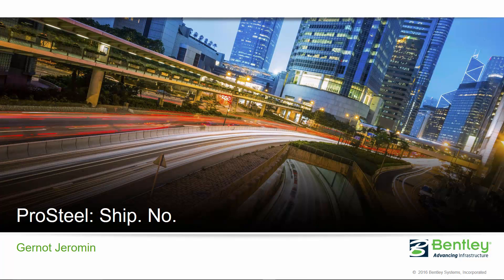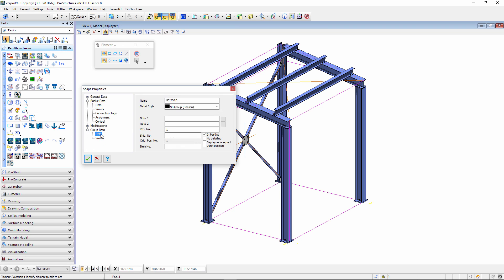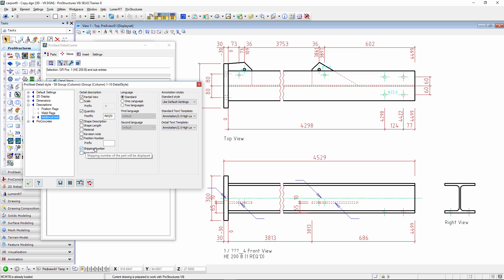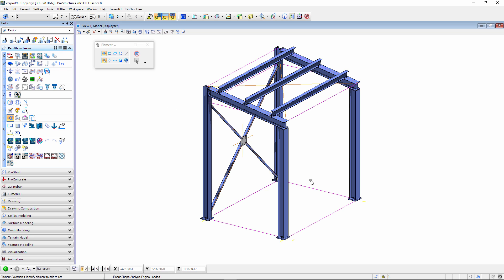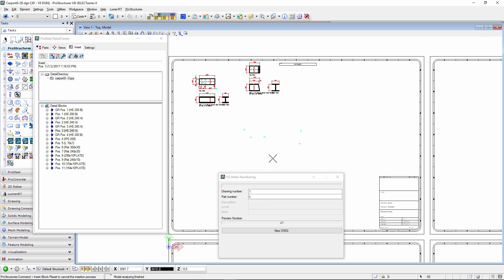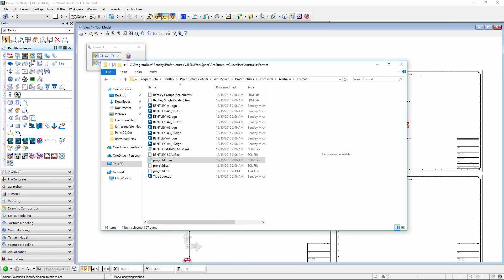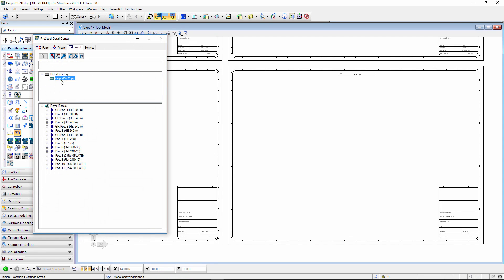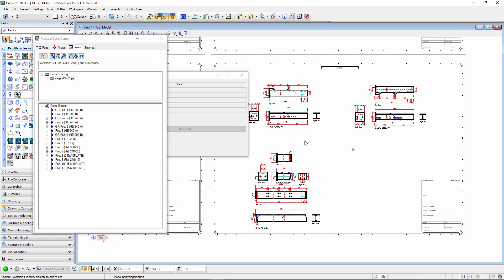PS Ship No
See how you can use ship. numbers or US mark numbers in ProSteel (PowerProSteel V8i, SELECTseries 8)